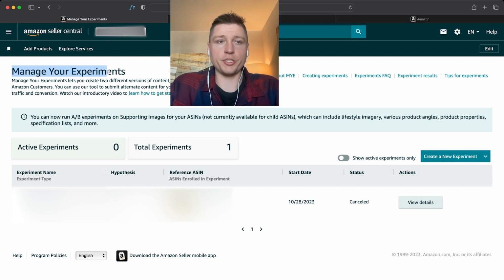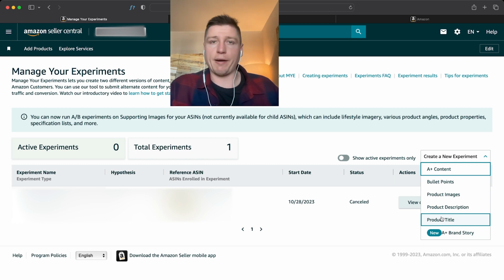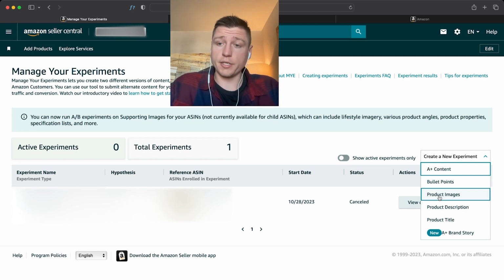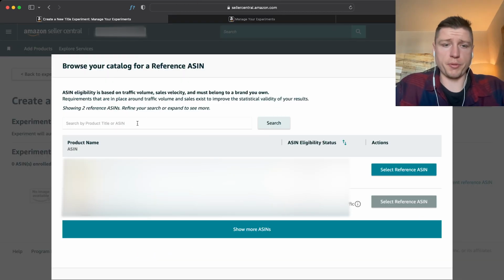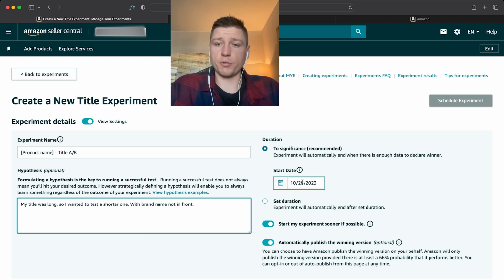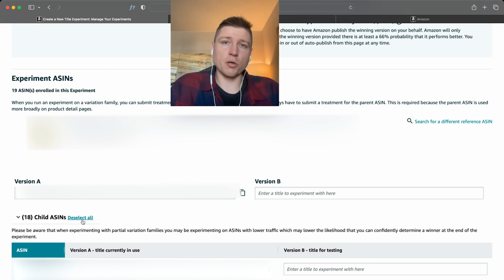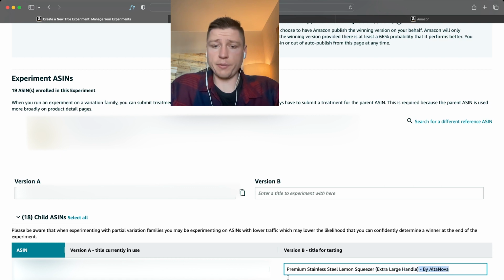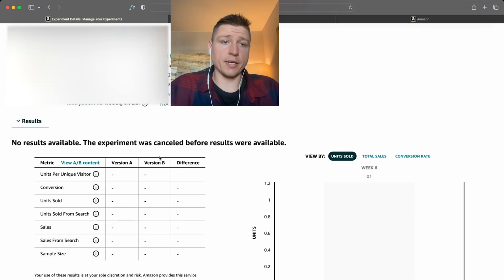How to Use A/B Testing to Increase Sales on Amazon! (Split Testing)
Book a Discovery Call Here If You're Interested In Working With Me

Here's a quick rundown on how to use A/B testing to optimize your Amazon FBA listing.